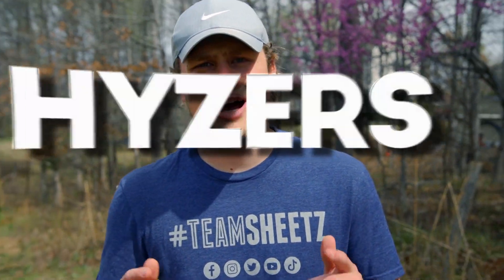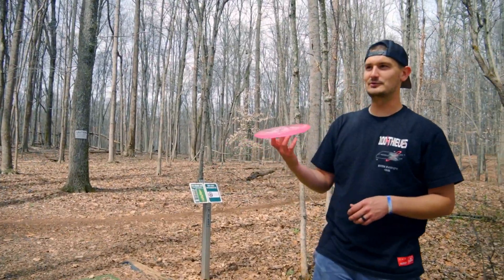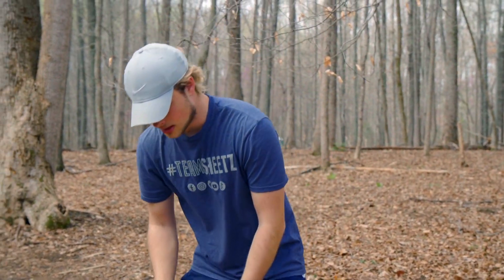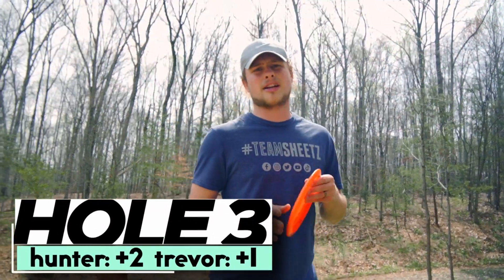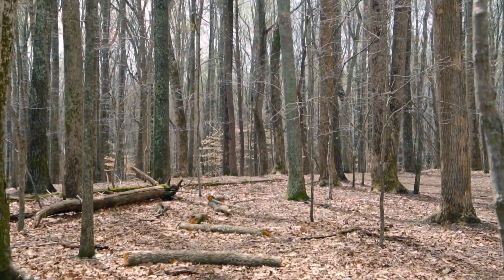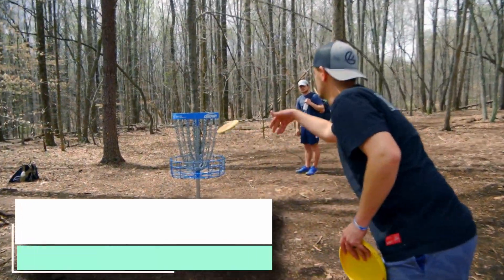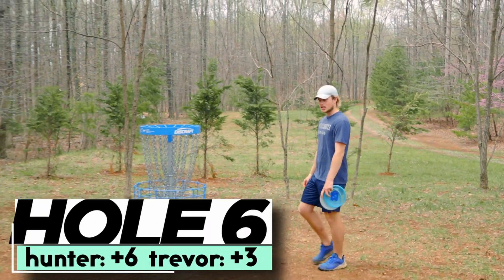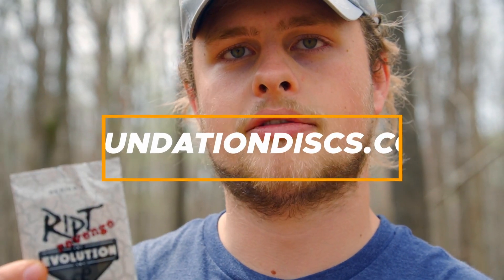Throwing Only Hyzers at New London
Hunter and Trevor play the back 9 of new london throwing only hyzer angles!